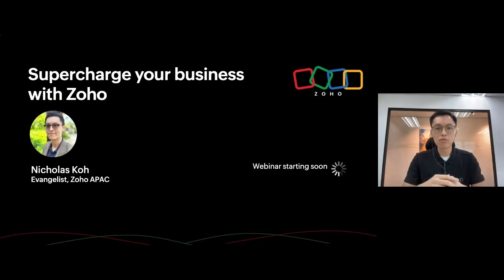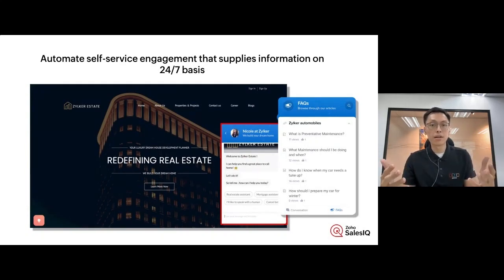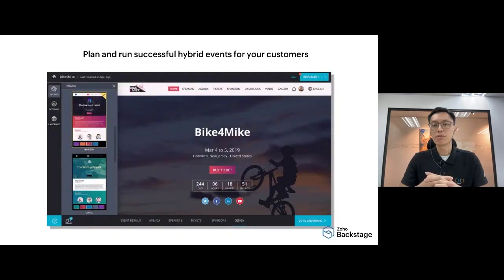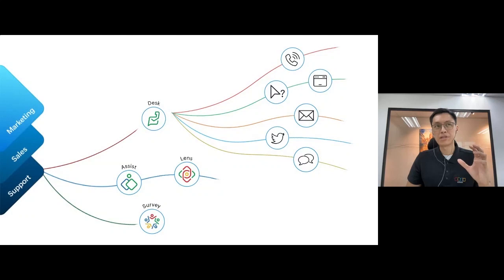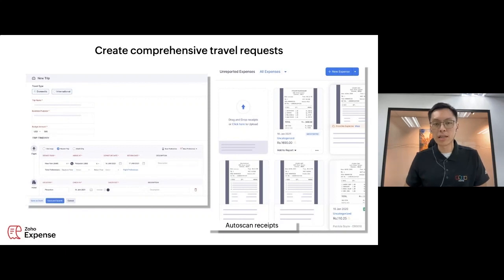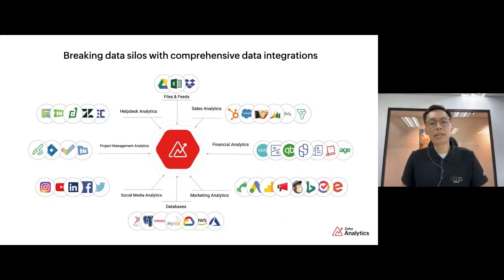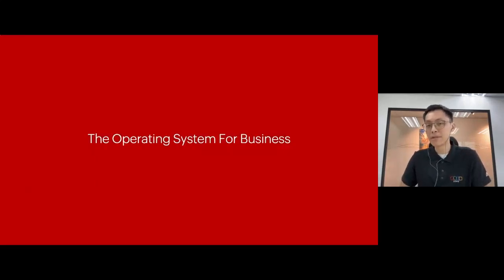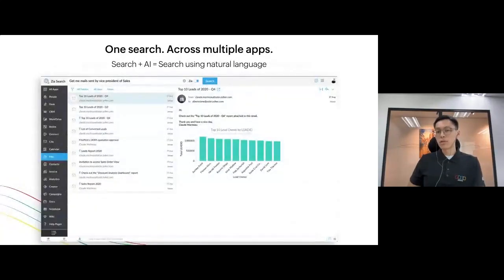Supercharge your business with Zoho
This Zoho overview will give you an idea of the many business apps that can power your front and backend work. We'll cover important automation and integration across Zoho apps to achieve a more streamlined way of collaborating across teams. Whether you are in HR, Finance, CX or Operations, data is an important asset for creating a single source of truth that will help achieve a more agile work environment. Join this webinar to learn more.